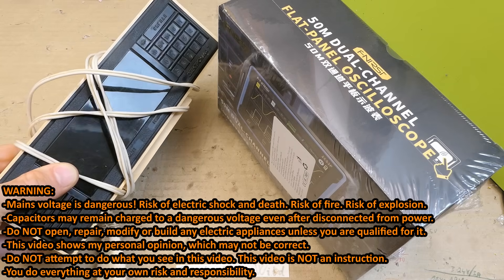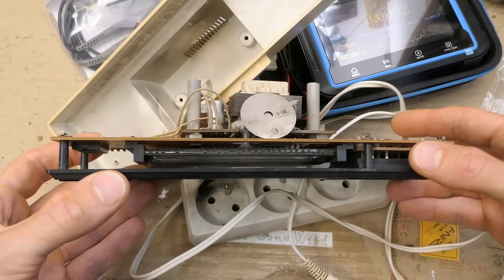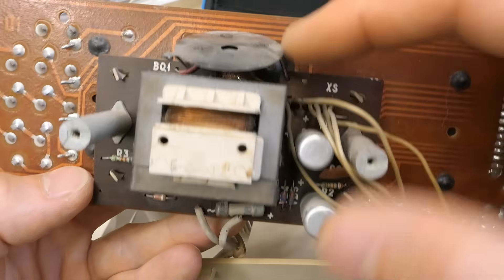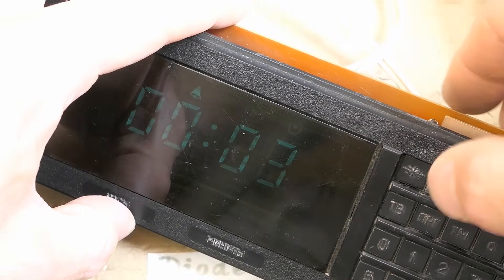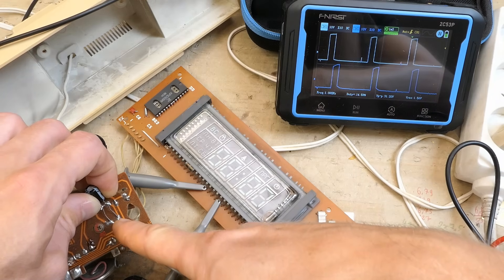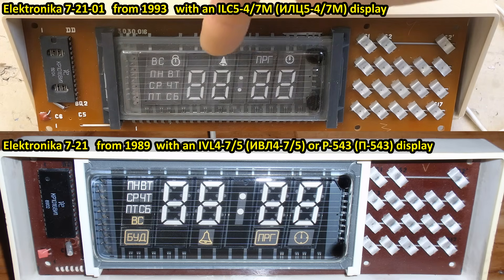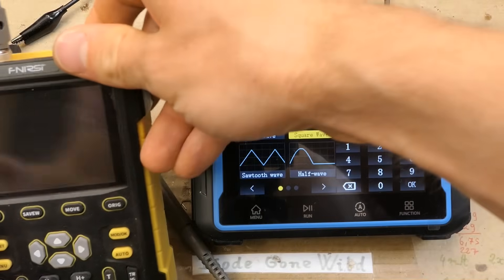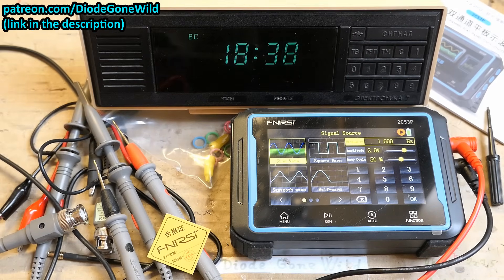Elektronika clock fix using Fnirsi 2C53P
Repairing Elektronika 7-21-01 digital alarm clock with the help of Fnirsi 2C53P - an oscilloscope with a built in multimeter and a function generator.